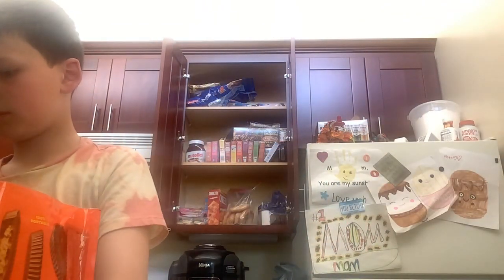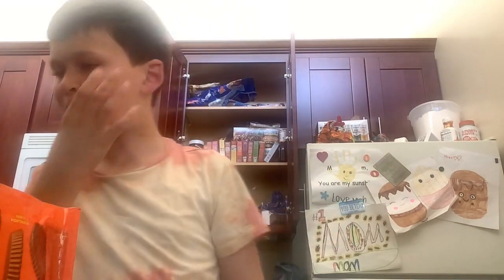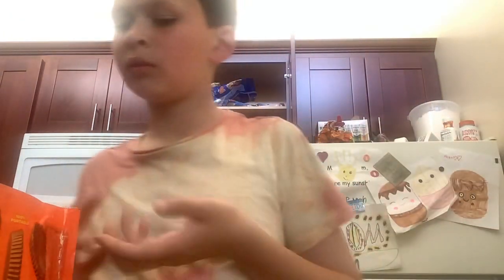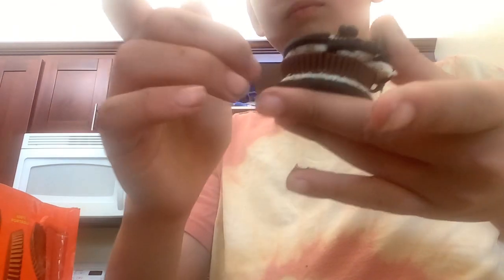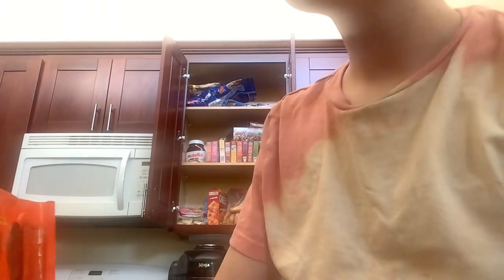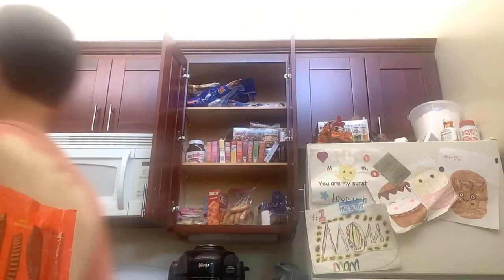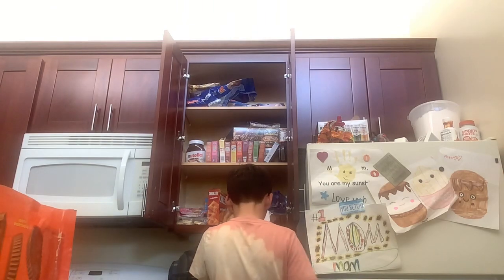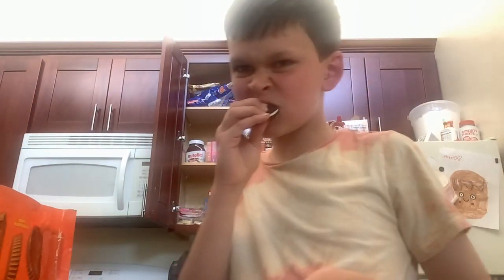double stuffed oreo peanut butter cups